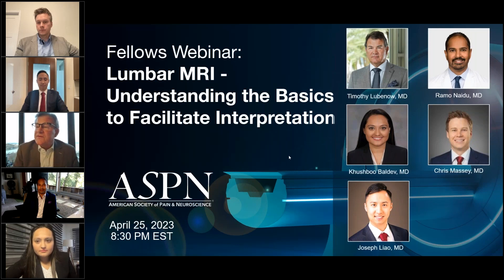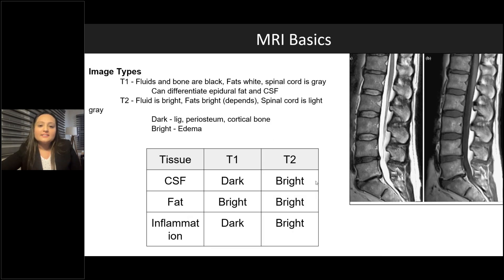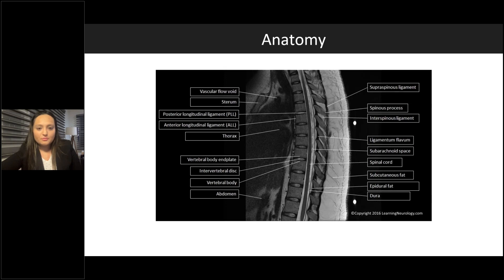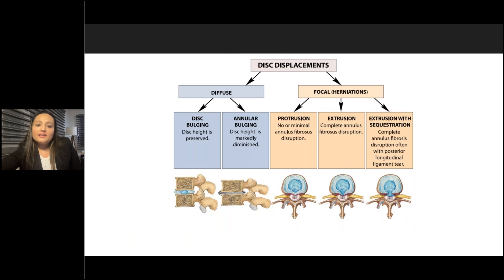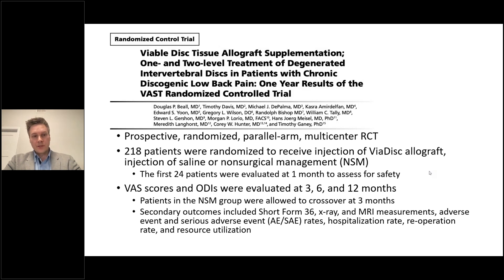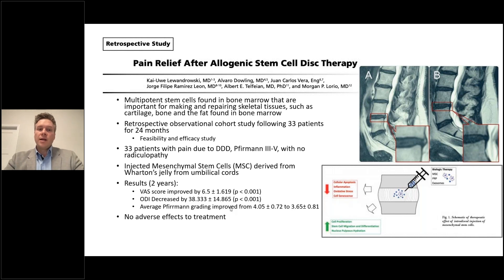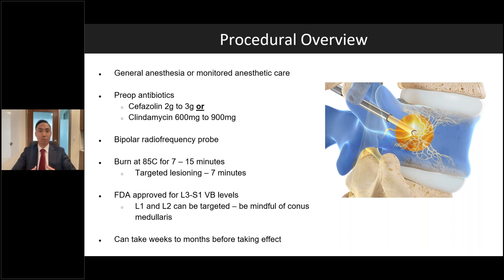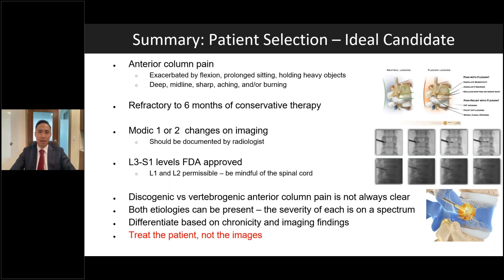ASPN Fellows Webinar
Lumbar MRI Interpretation of Degenerative Disc Disease and its application to Minimally invasive Spinal Procedures